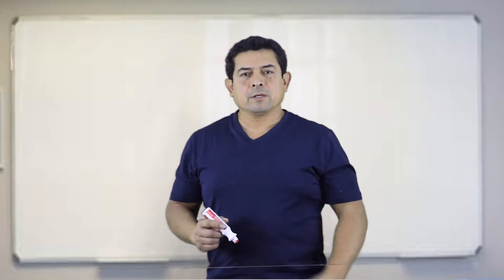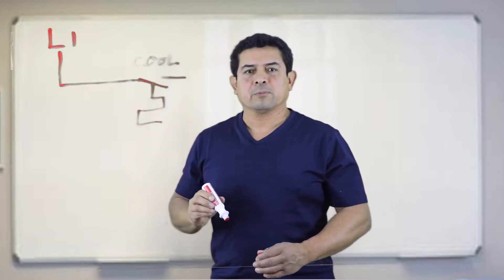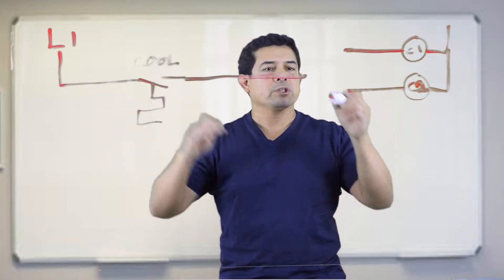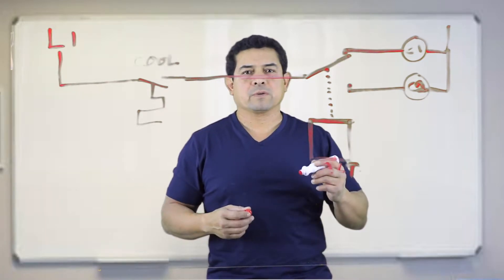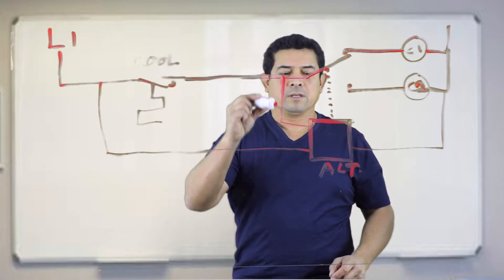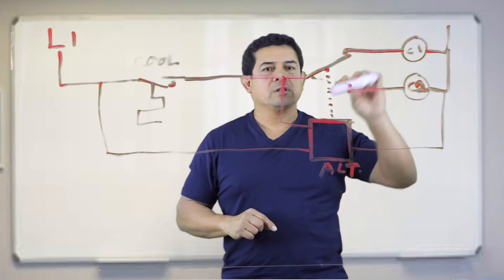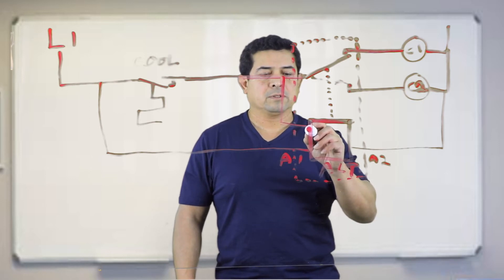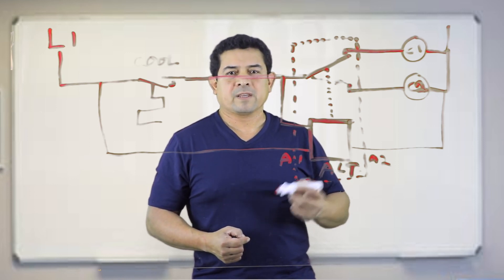Alternating relay - HVAC Online Training and Courses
In this video, I describe how a lead and lag Compressor circuit might be wired, so that compressors are alternating on start up and have the same amount of running time.